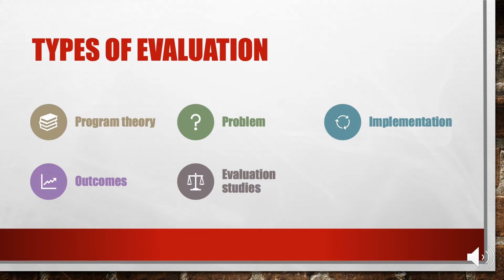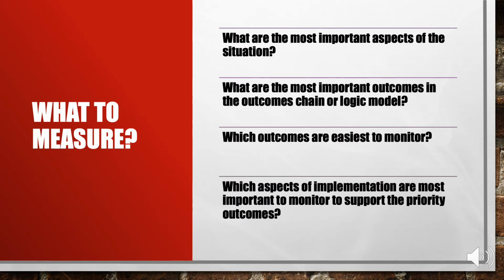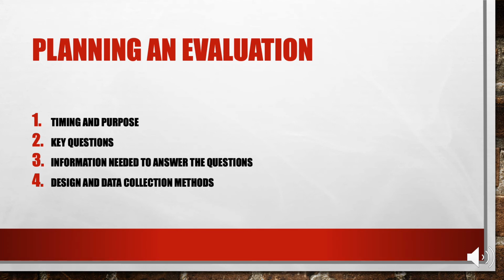Week 9 lecture